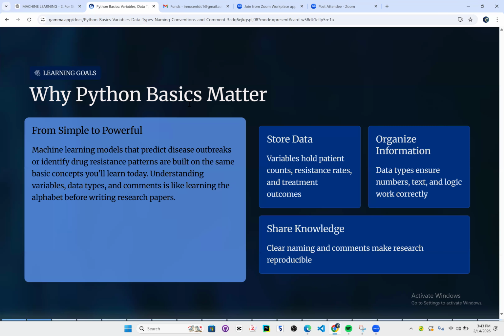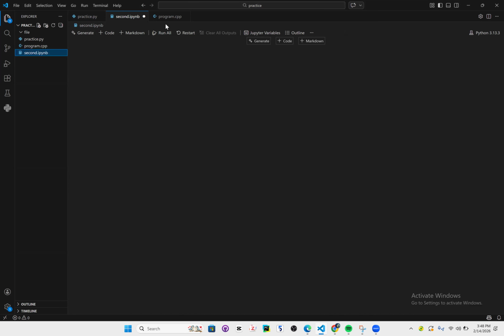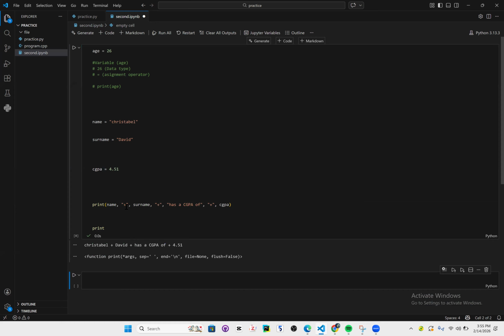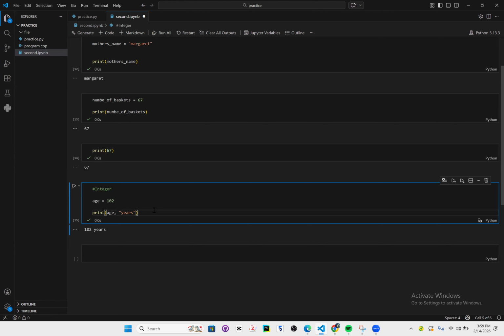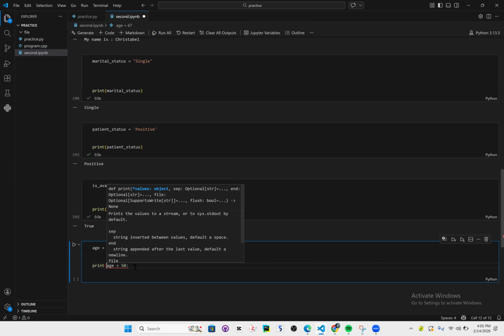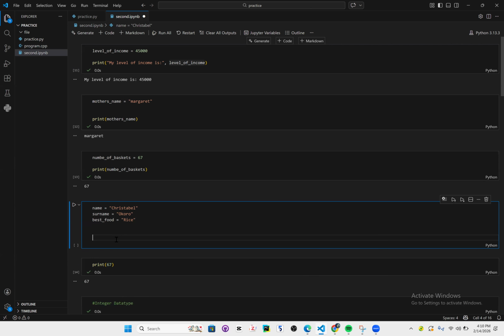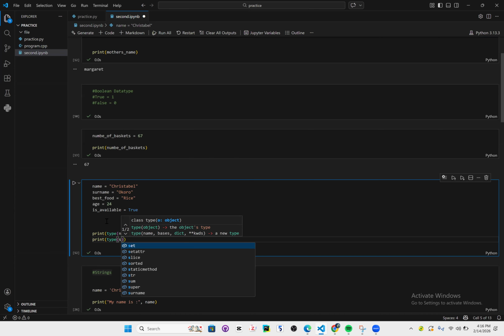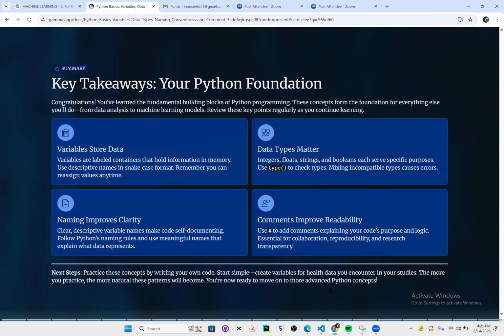GETTING STARTED WITH PYTHON SYNTAX IN MACHINE LEARNING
If you're starting your journey into Python, Machine Learning, or Data Science, this is where everything truly begins.

In this video, we break down Python fundamentals in the simplest way possible no rushing, no complex syntax, no assumptions that you’re advanced. Just clear explanations and practical examples.

We cover:

✅ What variables really are (like containers for data)
✅ Understanding core data types (int, float, string, boolean)
✅ Proper naming conventions (how to write clean, readable Python code)
✅ How and why to use comments
✅ Beginner-friendly examples you can practice immediately

If you've been stuck in tutorial hell or feel like Python hasn't been “sinking in,” this lesson is designed to rebuild your foundation properly.

Remember: You cannot master Machine Learning without mastering Python basics first.

This is Day 1 of becoming confident in writing clean Python code 💻🔥

Practice alongside me in Jupyter Notebook or VS Code and pause the video to try the exercises yourself.

Public health / medical students learning ML

Anyone transitioning into Data Science

Future Machine Learning Engineers

Drop a comment if you're following the full Python + ML series 👇🏾
And let me know what topic you want next!